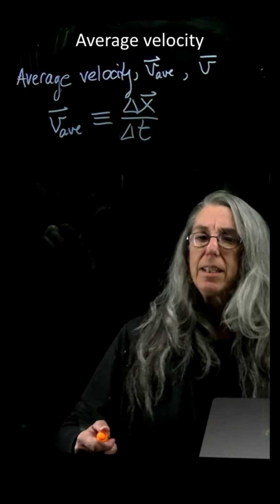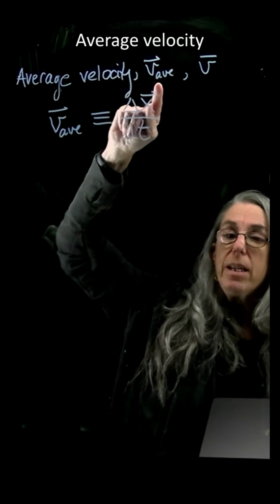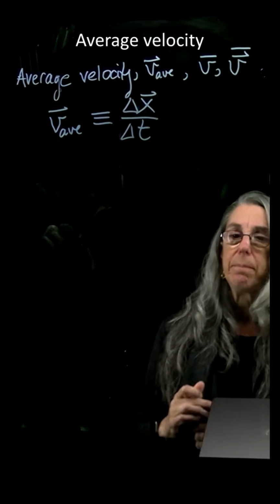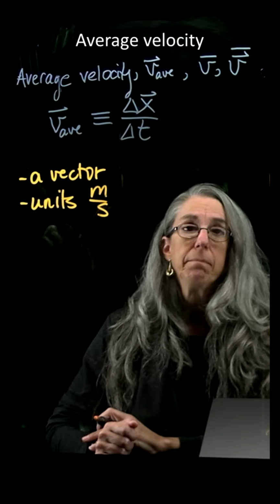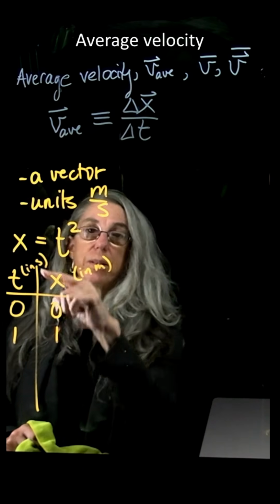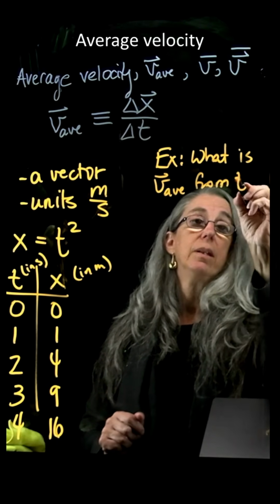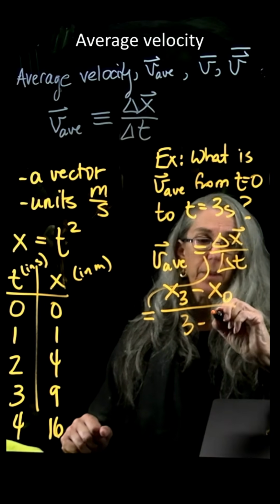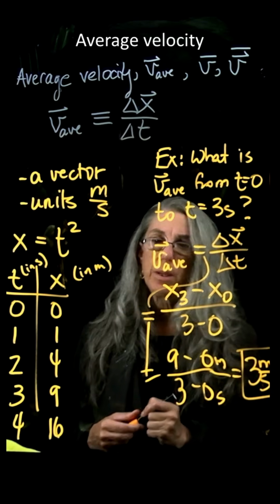average velocity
Definition of average velocity with one example.